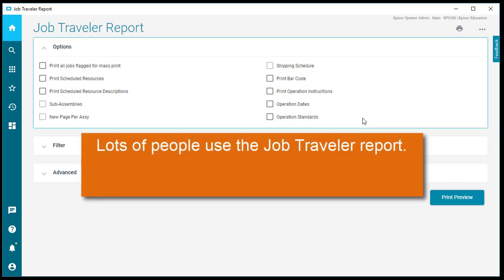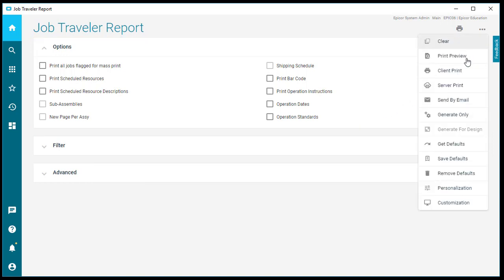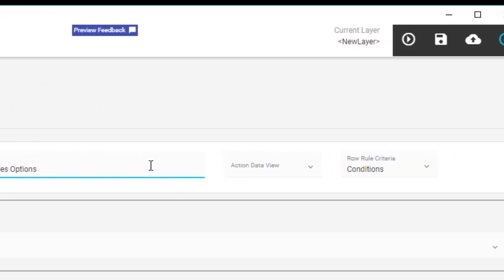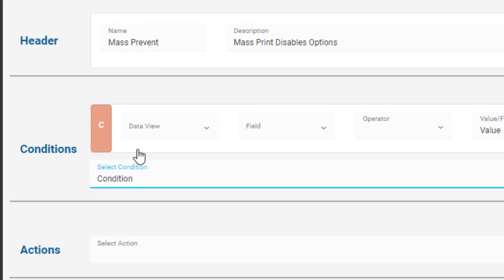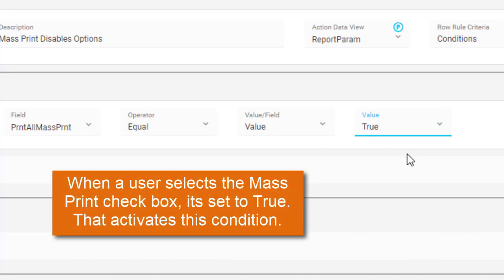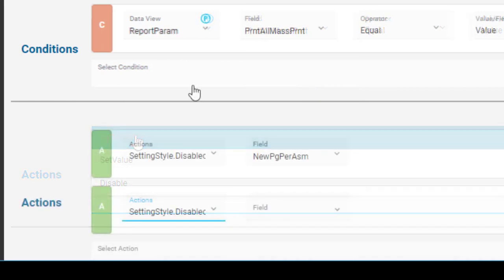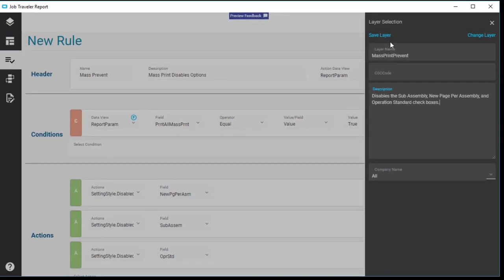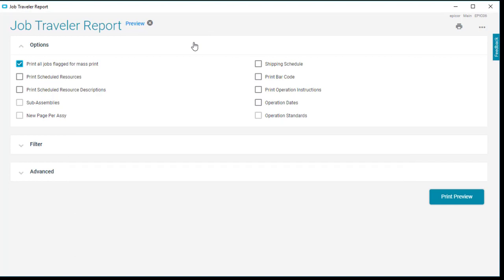Using the Application Studio to Disable Fields with Row Rules | Epicor Look & Feel | Epicor ERP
Using the Application Studio to Disable Fields with Row Rules

Epicor look & feel – TOOLS & ADMINISTRATION
Using the Application Studio to Disable Fields with Row Rules -- Custom row rules can disable fields when their conditions activate. Watch this course to learn how to disable check boxes on a report interface.

to know more about our business solution expertise.